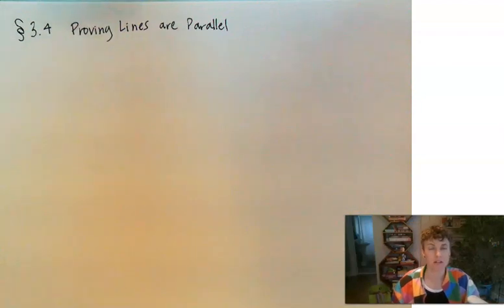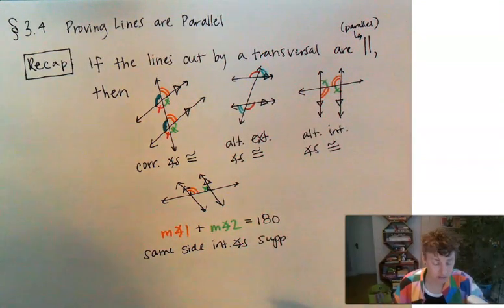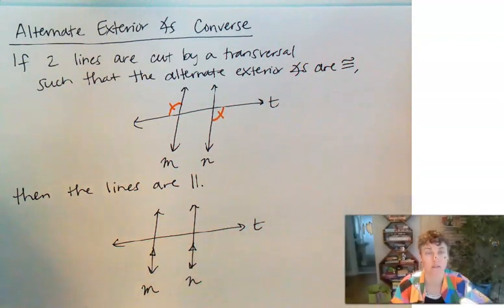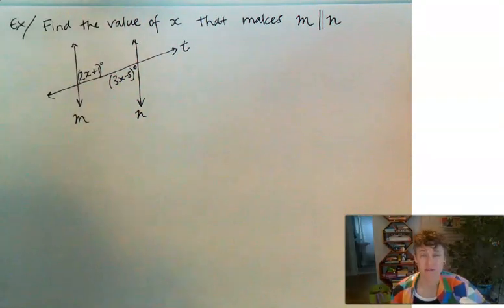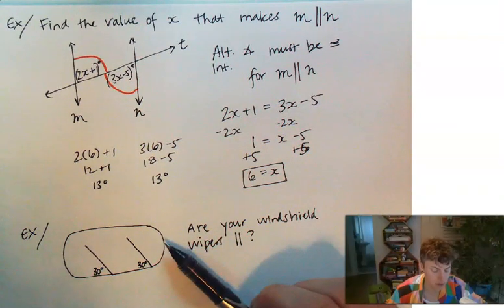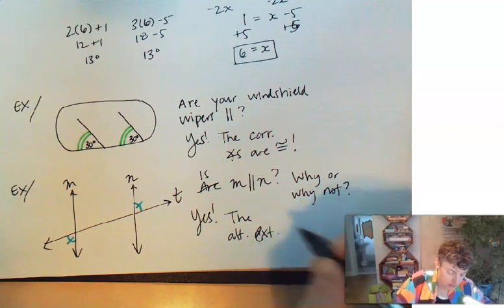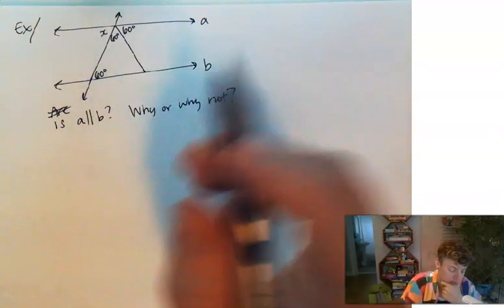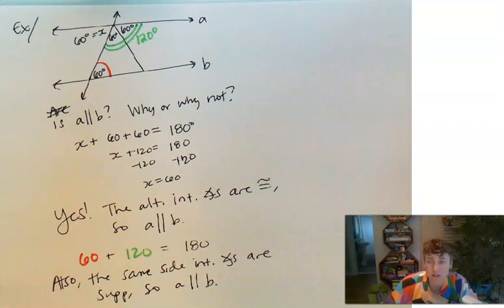3.4 Proving Lines are Parallel